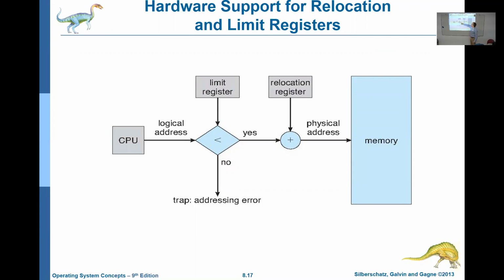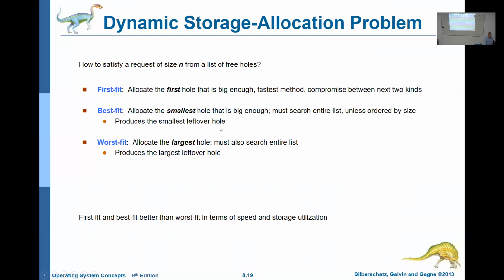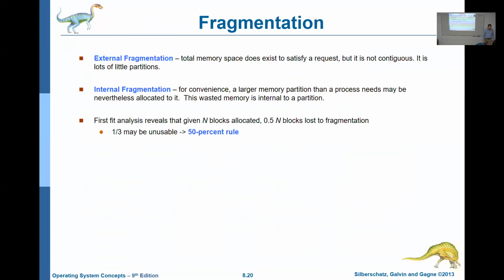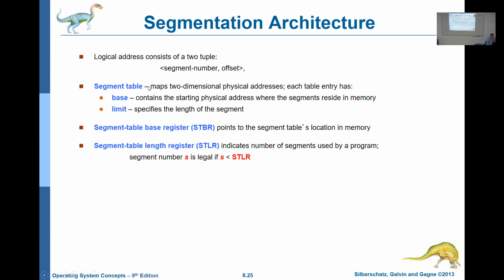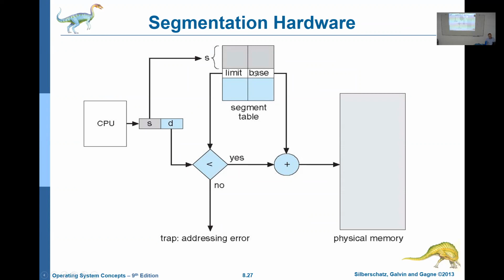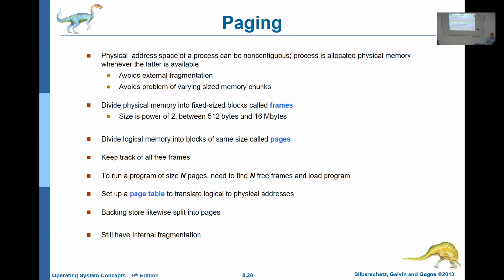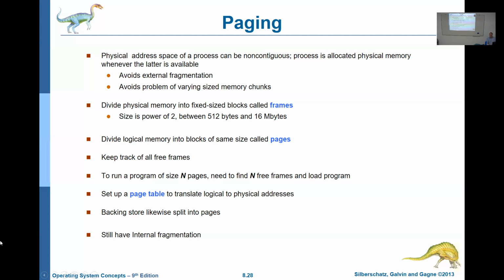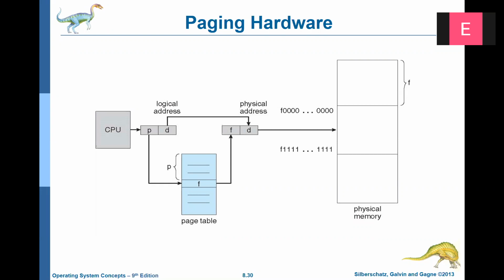OS chapter 8 part 2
segmentation and paging